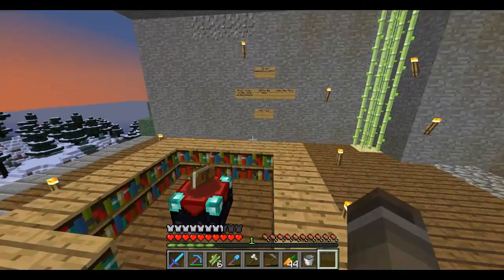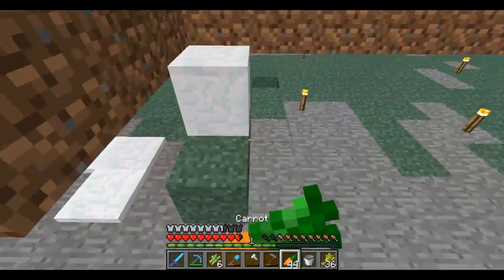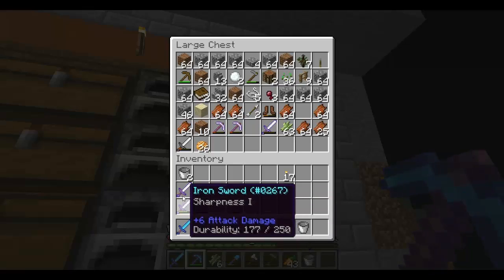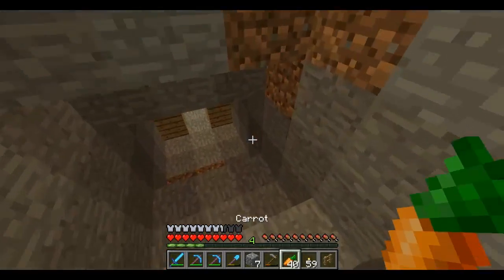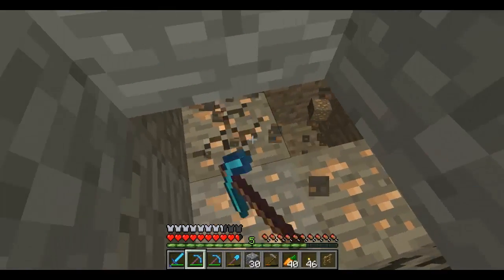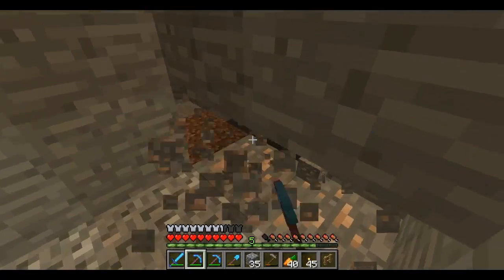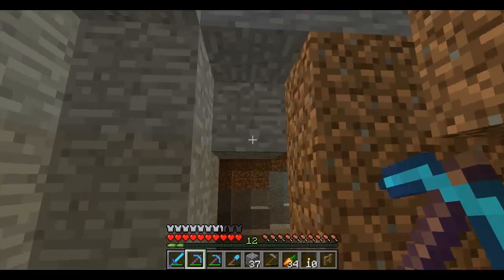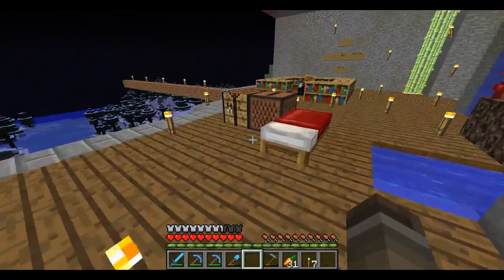Minecraft Lets Play Episode 12: We did some work!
Today we take a look at some work I've been doing and go caving a bit!